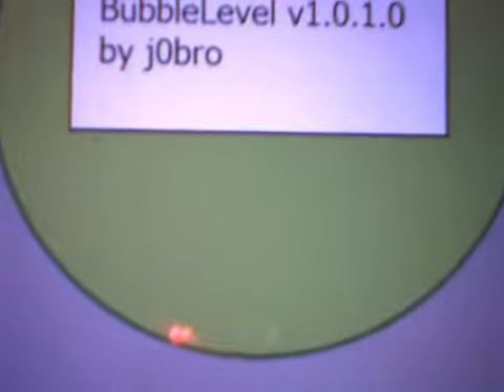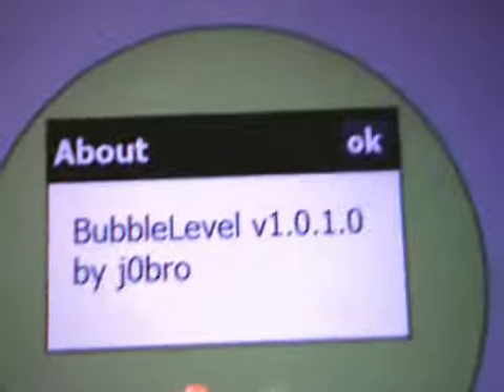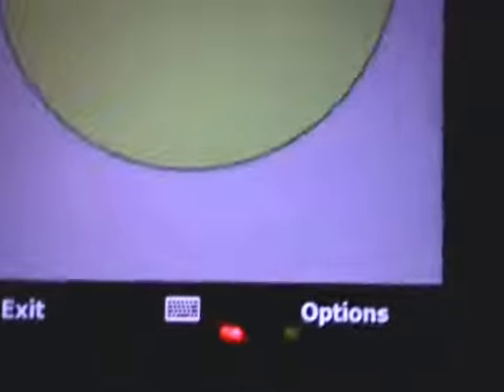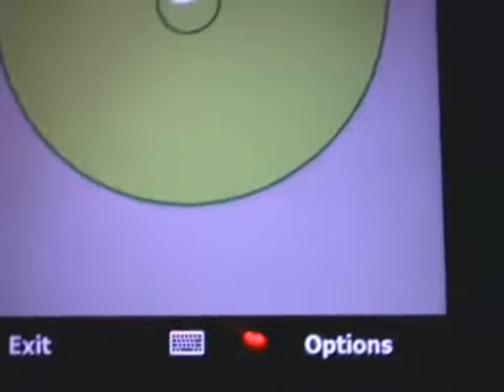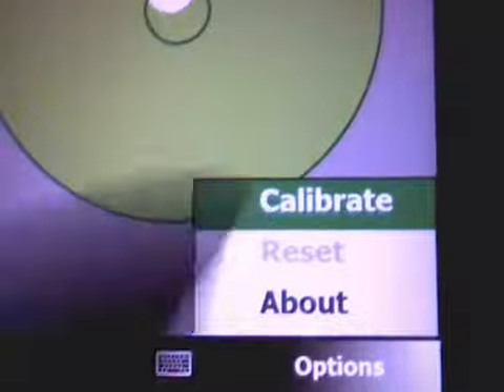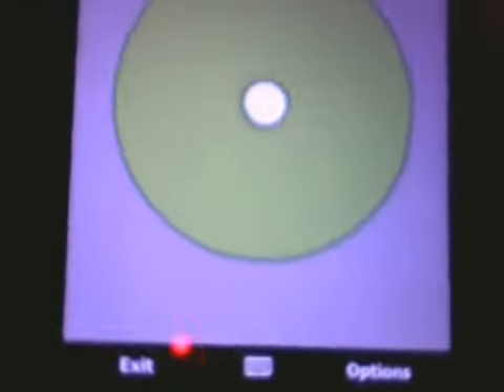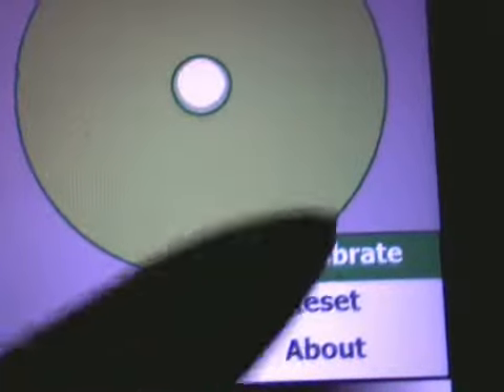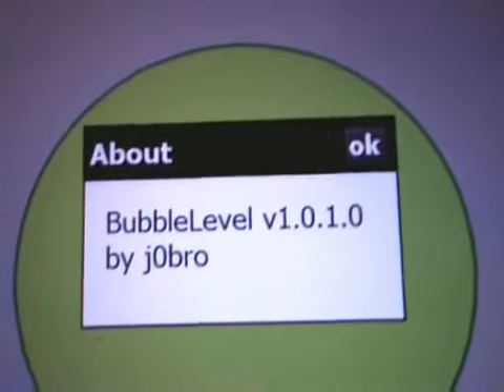Bubble Level For Htc Touch Diamond 498